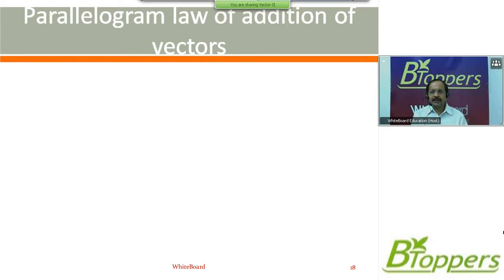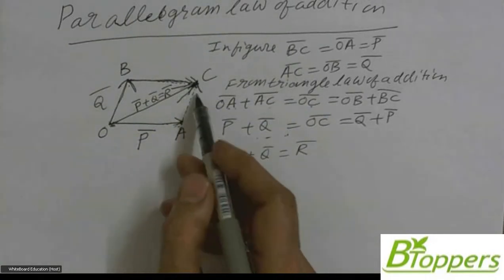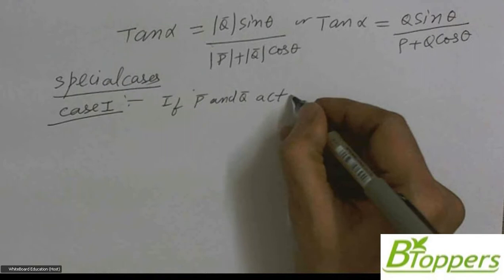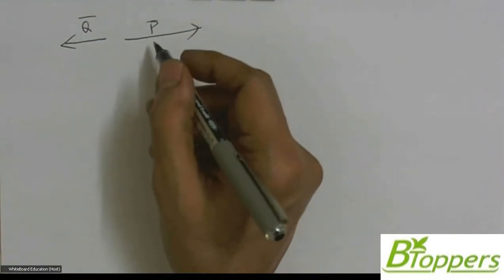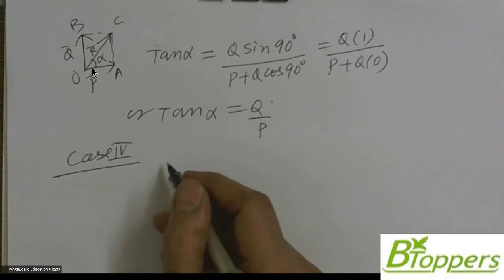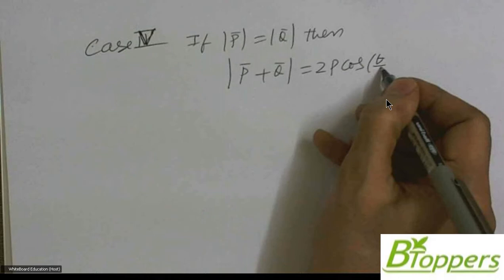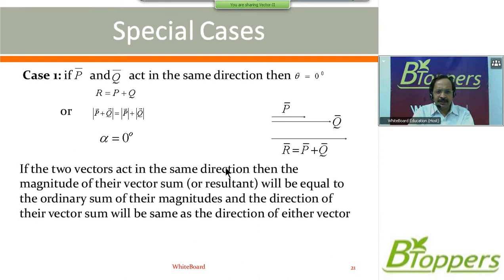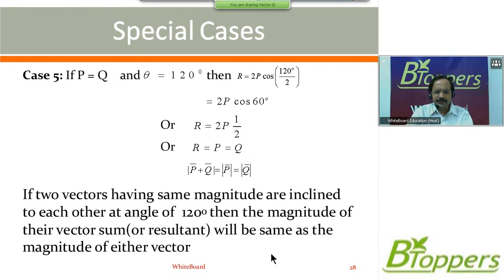VECTORS Class 4 (IIT-JEE/EAMCET/NEET)